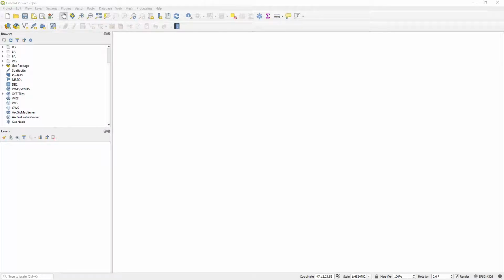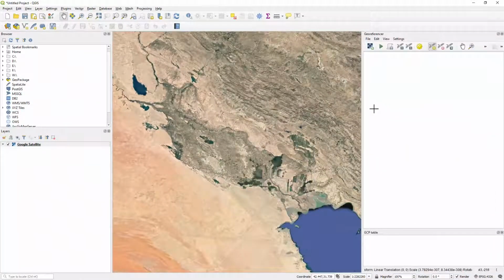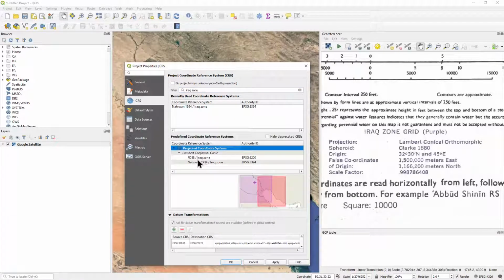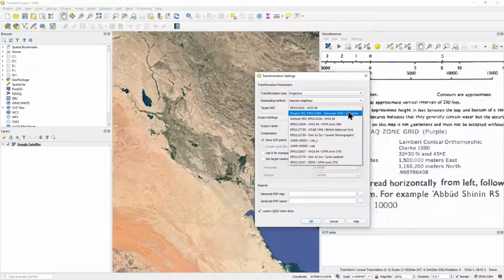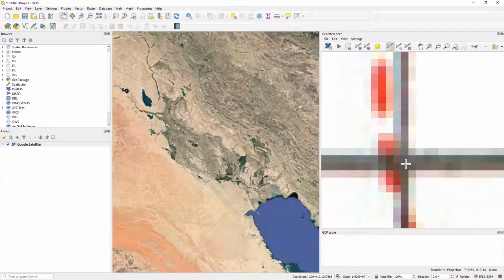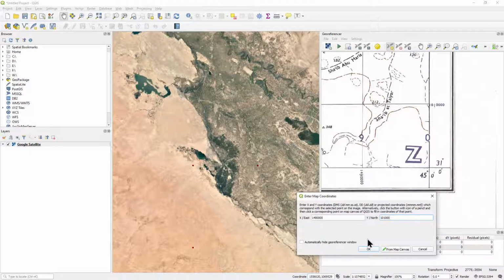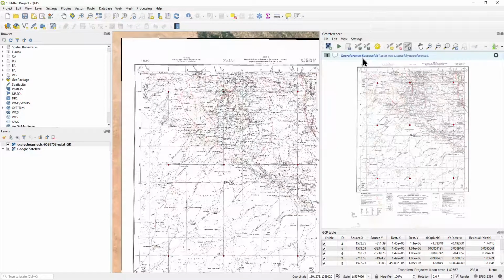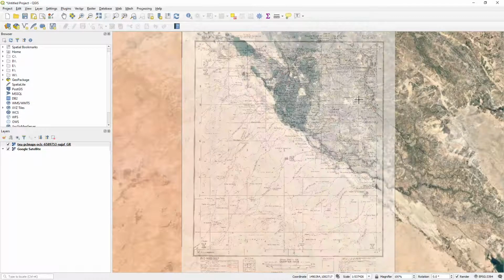GIS 2.1.2 QGIS - Georeferencing (Georeferencing a map)